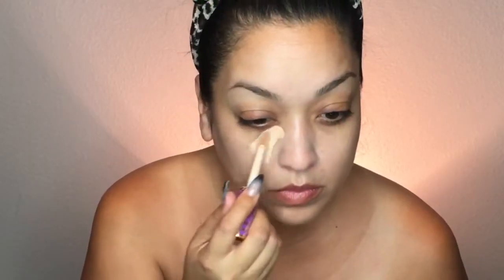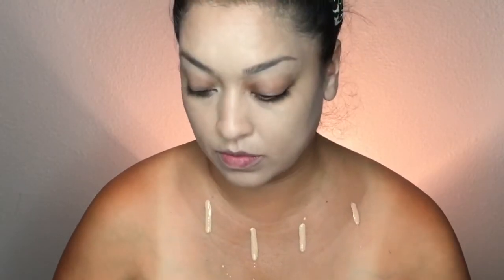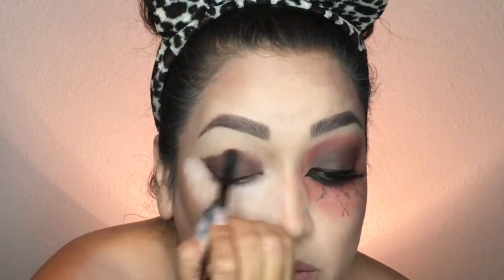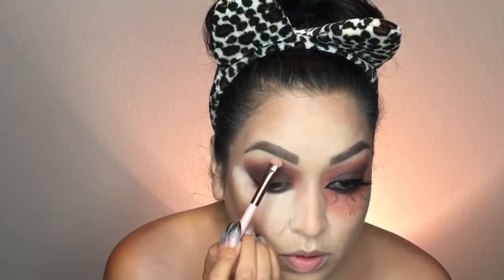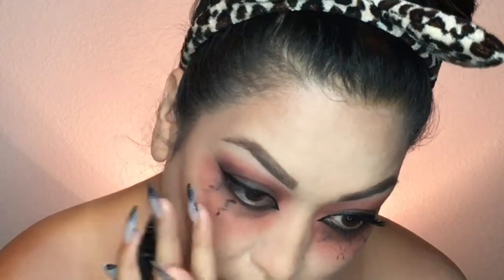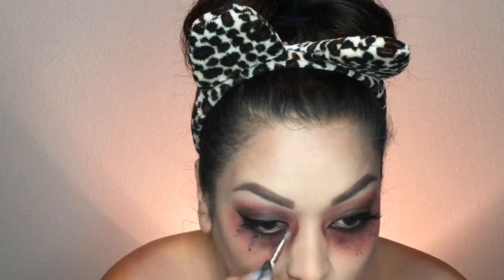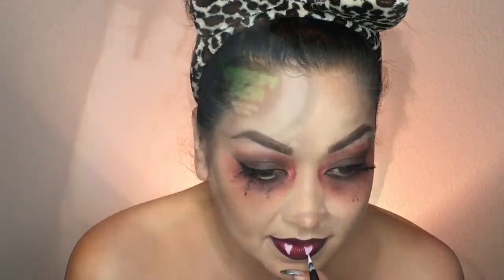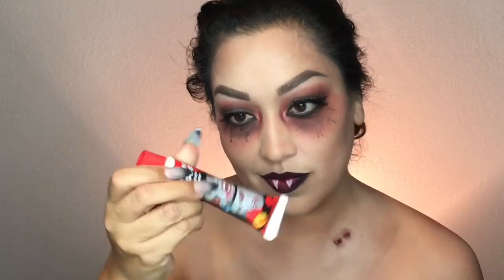EASY VAMPIRE HALLOWEEN MAKEUP - COUNTESS VAMPIRA (LOL)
“Ash, ash —
You poke and stir.
Flesh, bone, there is nothing there——"

From the poem "Lady Lazarus”
- Sylvia Plath

Hello loves! Welcome (back) to my channel. Here's is an easily re-created Halloween Makeup Tutorial for you today.
I love costume/film grade & SFX  makeup videos. I watch them obsessively. But if you are like me. An admirer & novice, those makeup looks may be a bit difficult to recreate at home.
This tutorial is for you. We still wanna look cute (is a vampire cute?) but are a bit intimidated by a lot of other tutorials out there. I use mostly regular makeup for this look. (Just a bit of white cream makeup & a bit of fake blood) But those items can easily be replaced with items you may already own.

Thank you so much for visiting me today & don't forget to say hi in the comments.

Come chat with me LIVE on Twitch! I livestream 3 times a week,  you can watch my previous uploads anytime :)

Remember, life is beautiful & so are YOU!

Here from REACT? Welcome! Here is a playlist of all REACT/FBE videos I've been featured in: